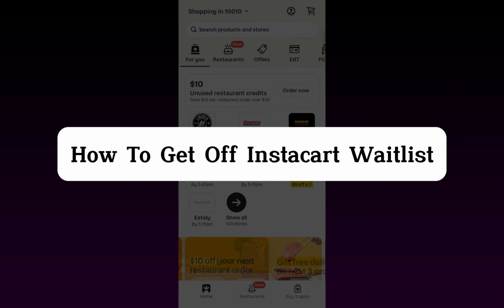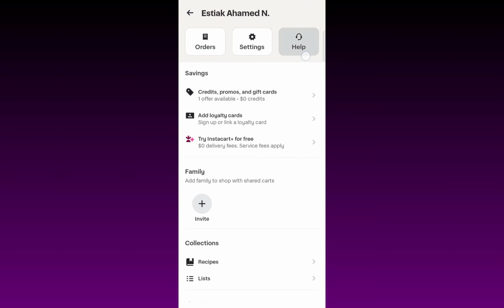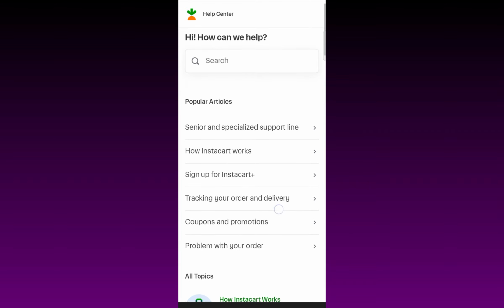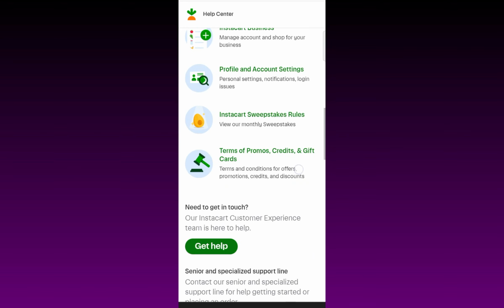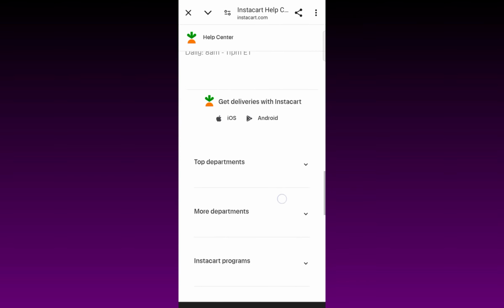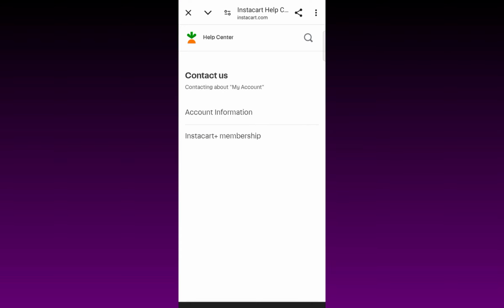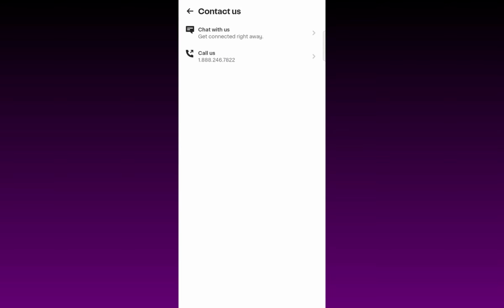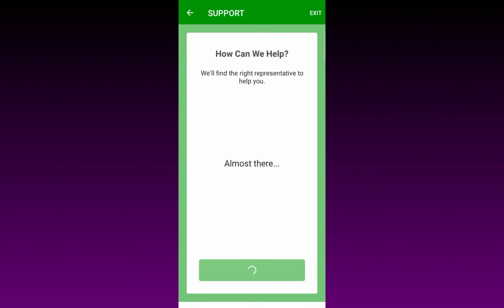How To Get Off Instacart Waitlist | Step-by-Step Guide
How to Get Off the Instacart Waitlist: A Step-by-Step Guide

Are you stuck on the Instacart waitlist and wondering how to start earning as a shopper? In this video, we’ll share practical tips and strategies to help you get off the waitlist and start your journey with Instacart. Whether you’re looking for a flexible side hustle or a full-time gig, we’ve got you covered!

What You’ll Learn:
✔️ Why Instacart has a waitlist and how it works
✔️ Proven strategies to improve your chances of getting off the waitlist
✔️ Tips for exploring alternative markets or zones
✔️ What to do if your waitlist status doesn’t change
✔️ Insights into maximizing your earnings once you’re approved